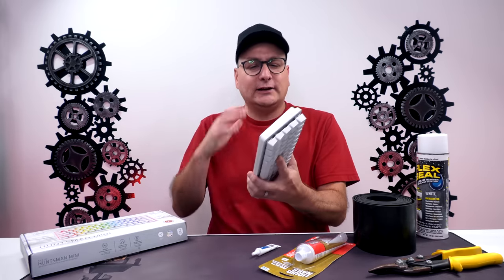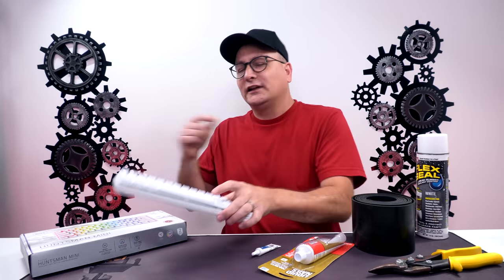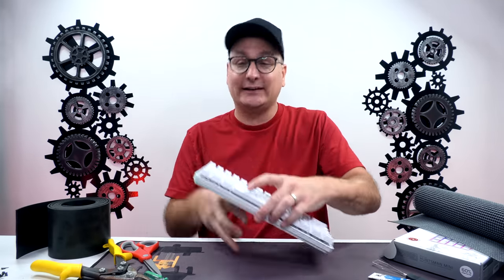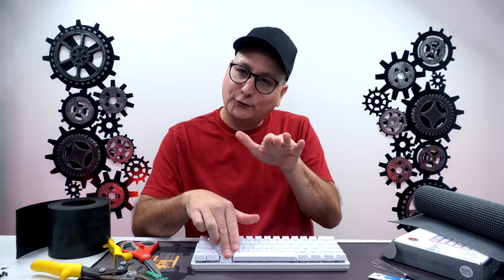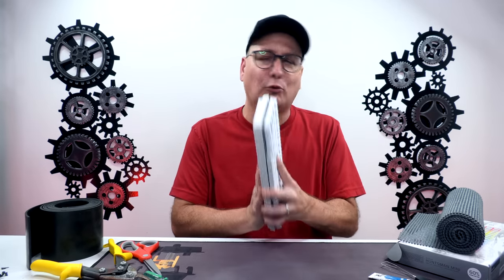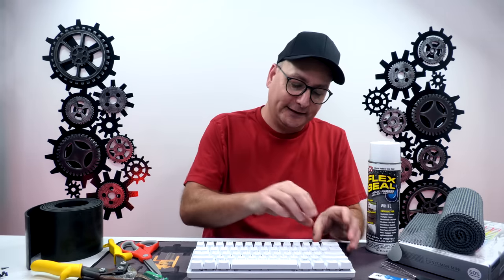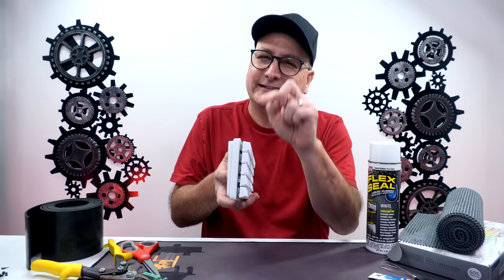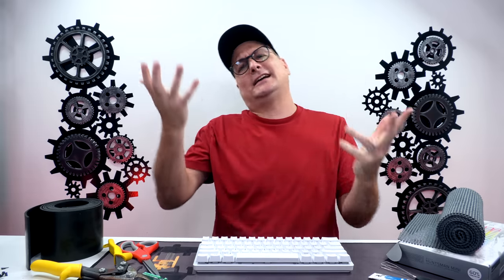Razer Huntsman Mini Mod's, IS IT GOOD NOW?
A quick project on the Razer Huntsman Mini with Red Linear Switches. As seen in my main review, the board was clanky and rattly. Many of you in the comments quested this, and others saying it works. So we are going to try this together here. Fingers crossed!
- Rubber Liner
- Shelf Liner
- US Razer Huntsman Mini
- UK Razer Huntsman Mini
- CA Razer Huntsman Mini -
- Razer PBT Keycaps
- FREE 30 Day Amazon Prime Trial